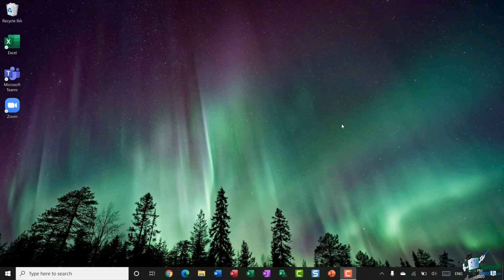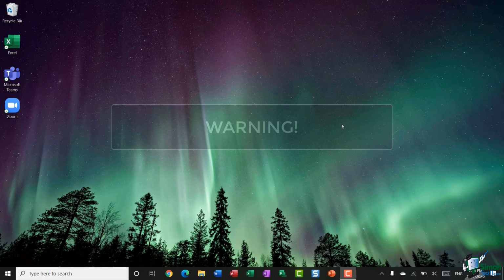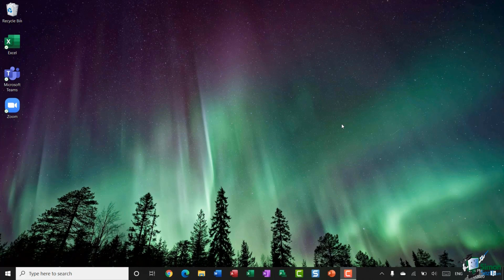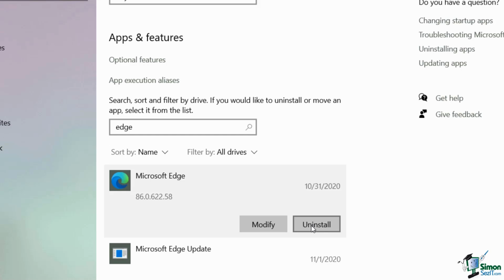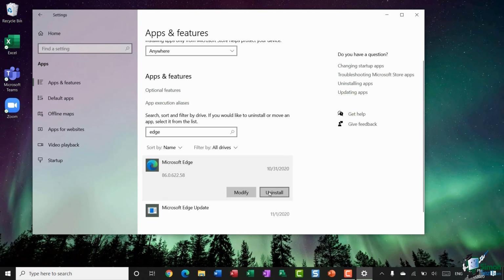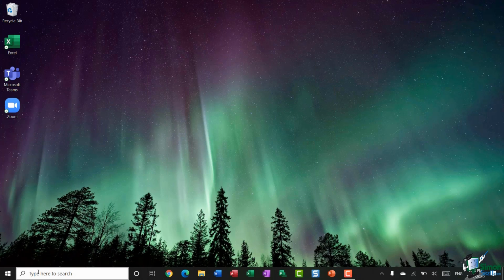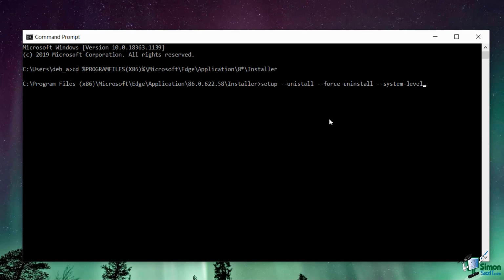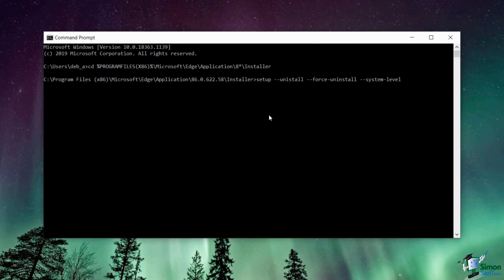How to Uninstall Microsoft Edge in Windows 10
In this Windows tutorial, we teach you how to uninstall Microsoft Edge in Windows 10 from your PC.

Some people love Microsoft Edge, and others really hate it. Whilst the hate for Microsoft’s browser offering is somewhat unwarranted, many people prefer to spend their time browsing cute cat pictures using Chrome, Firefox, or Safari. And that’s ok! So, if you aren’t using it, why have it taking up space on your PC?

However, Microsoft is not going down without a fight and, much like that U2 album that suddenly appeared on your iPod back in the day, you may find Edge just won’t go away. Or keeps coming back when you update your system. Microsoft is quite insistent that by the end of 2020, your Windows 10 PC will have the new Chromium-based Edge browser. This new version of Edge replaces the older Edge versions which have been reclassified as legacy browsers.

Many people who have tried to uninstall Edge the simple way are finding that the option to uninstall is not available. Whilst this is the case, it’s not across the board and your ability to uninstall depends on how you obtained the browser.

Watch this video to find out how to uninstall Edge, and remove Microsoft Edge from Windows 10.

Sign up for our full Microsoft Windows 10 course, available